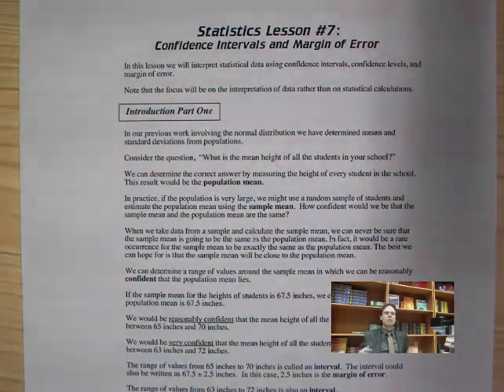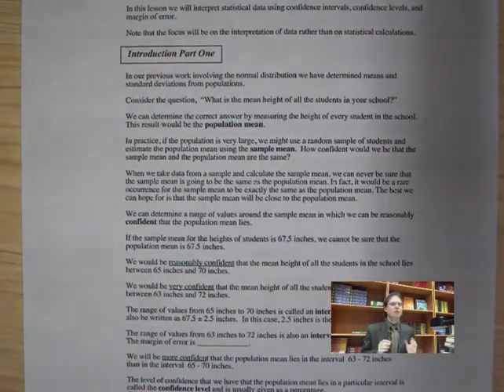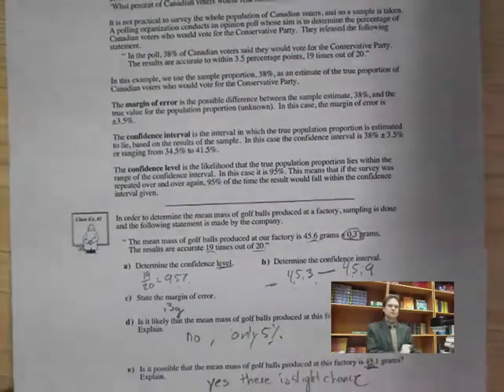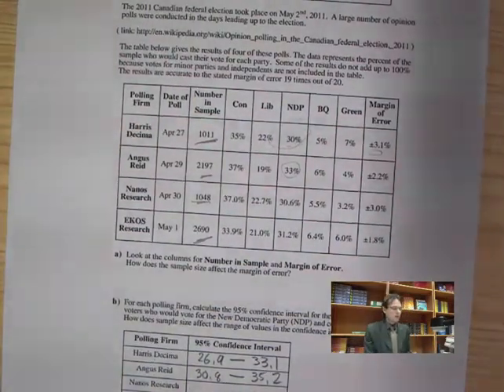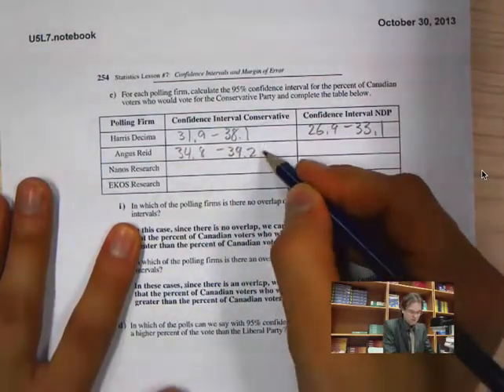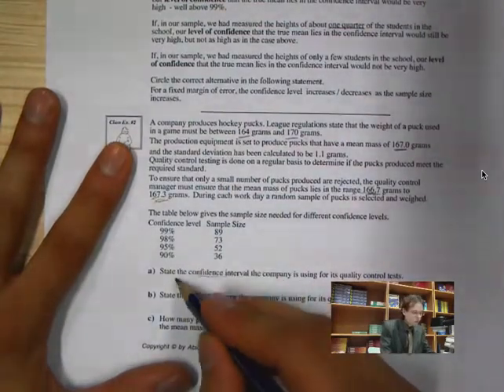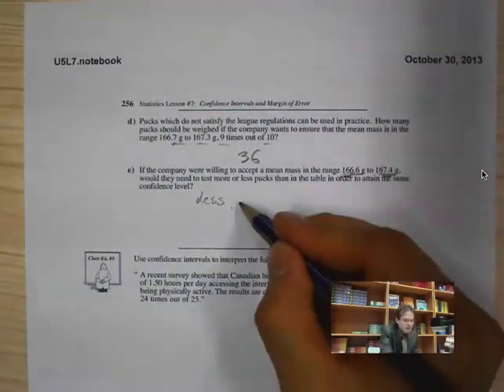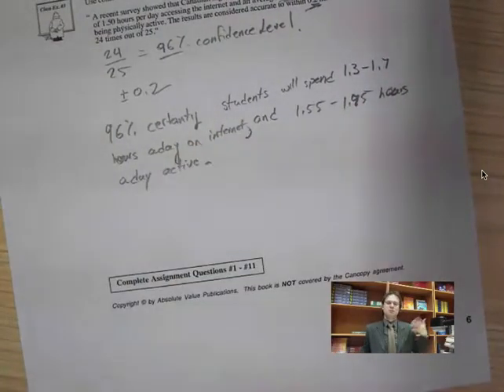math 20 2 unit 5 lesson 7